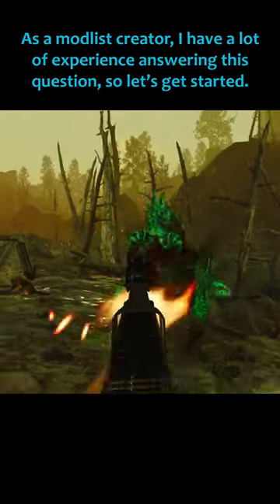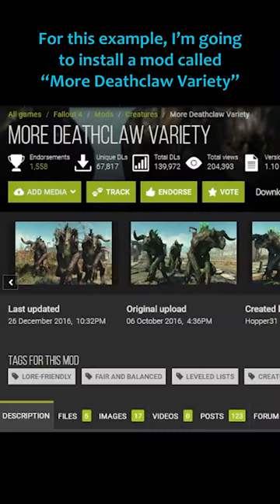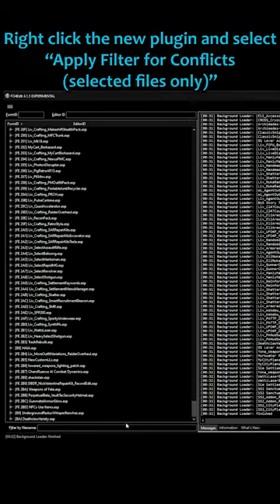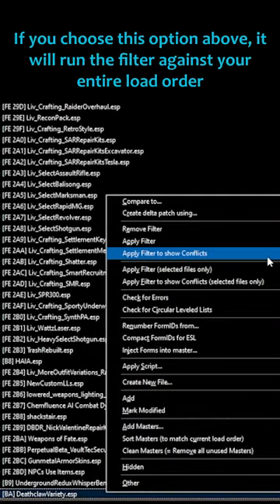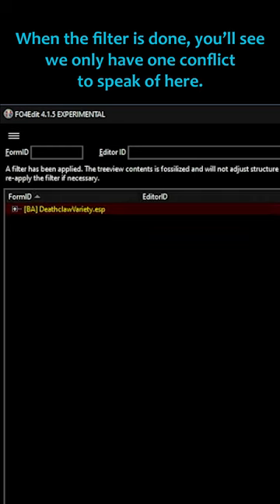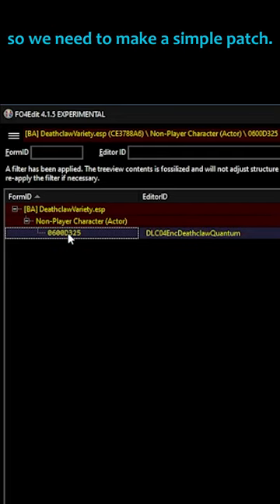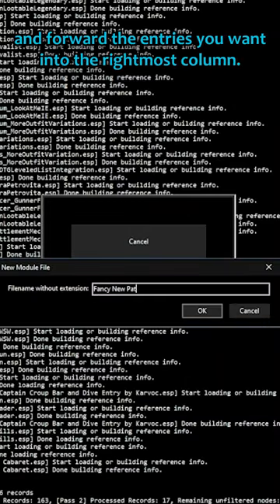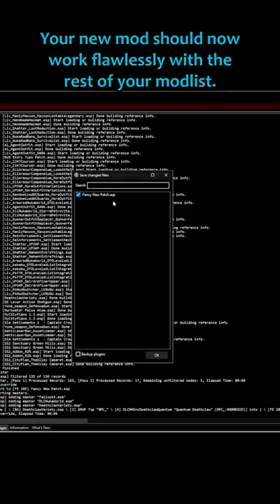One Minute Modding - xEdit: Conflict Filters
Making modding easy, one minute at a time.